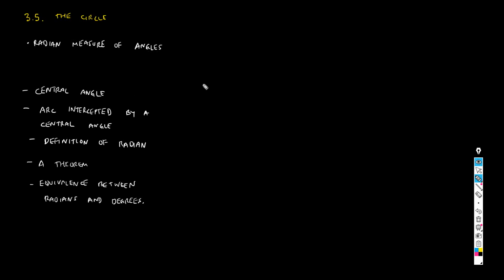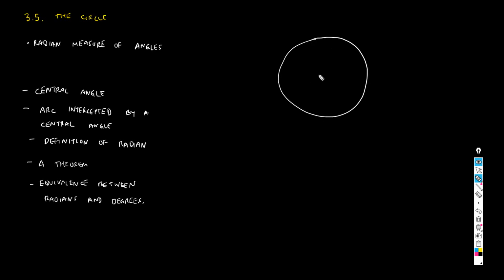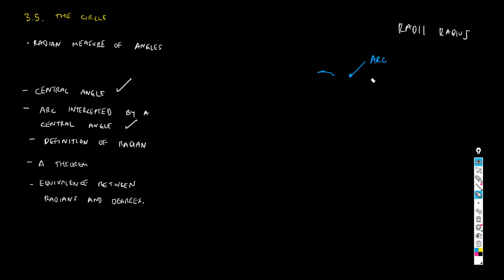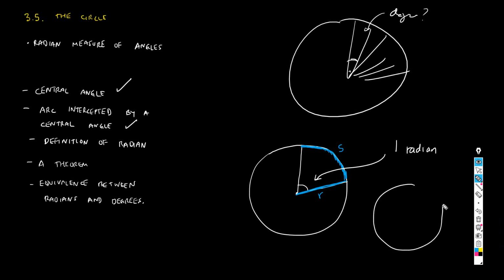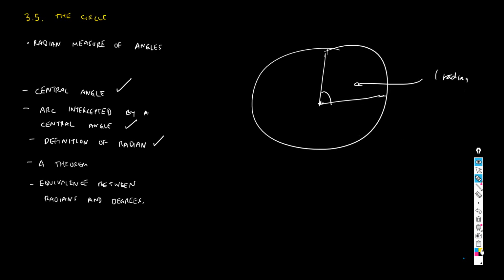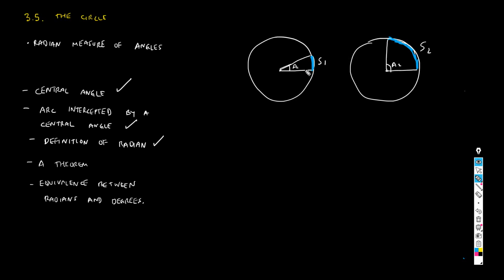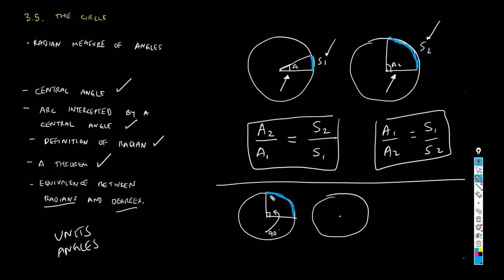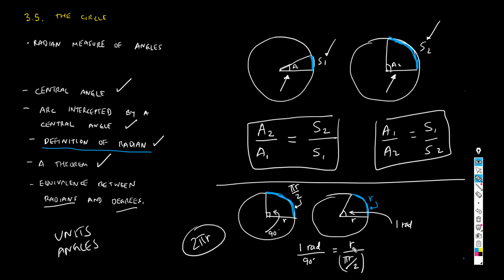M3. 3.5. The circle (part 1)